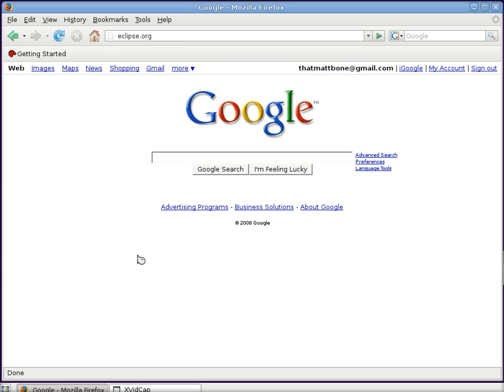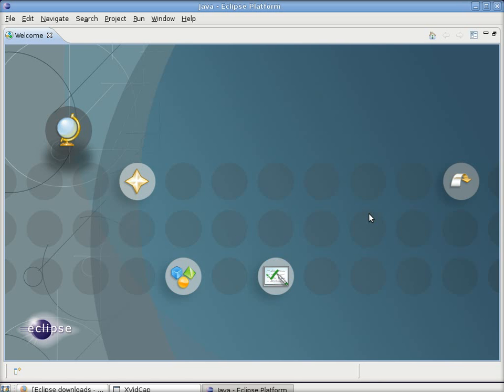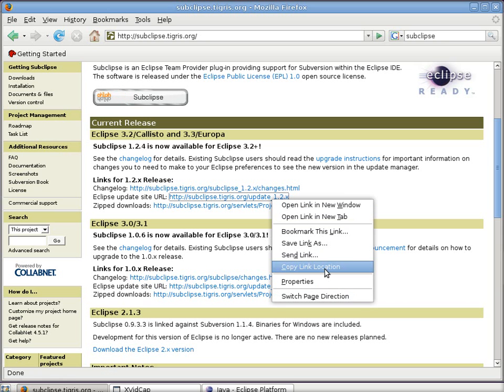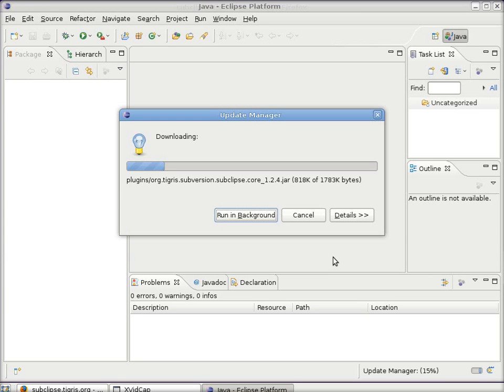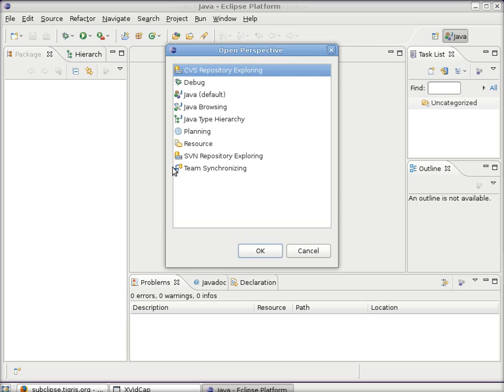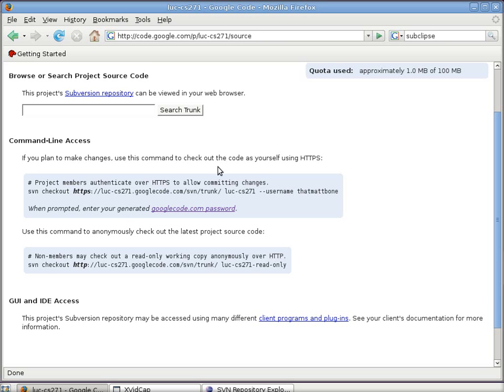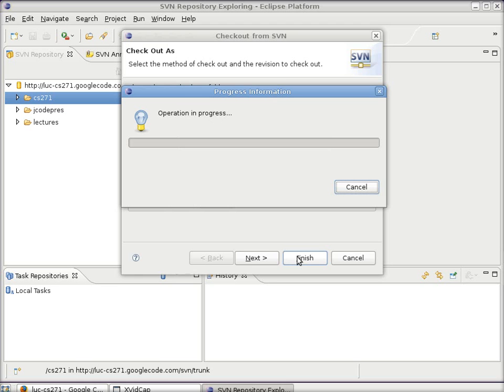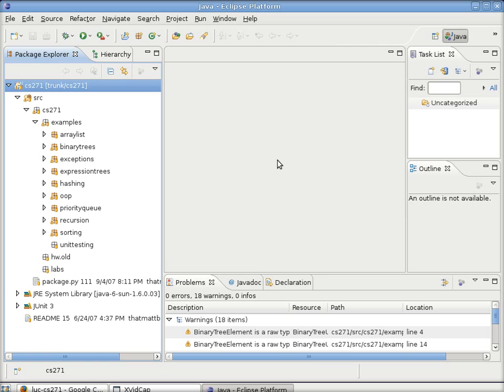CS271: Getting Eclipse and Downloading Course Examples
A screencast for COMP 271, showing how to download eclipse and check out the course examples from version control.